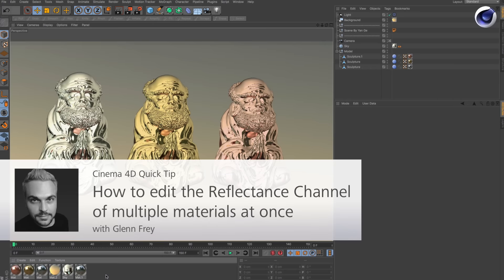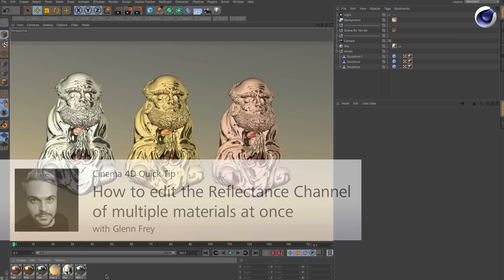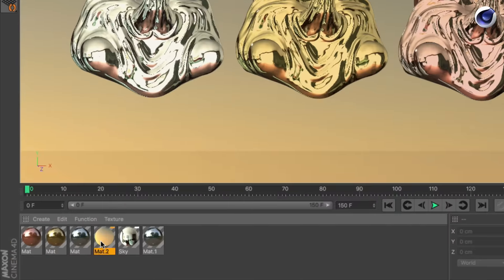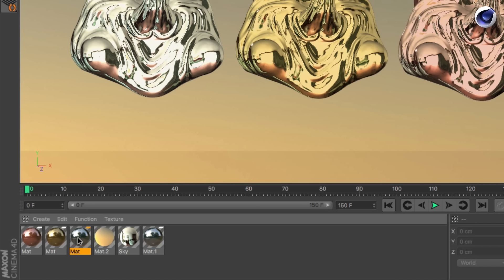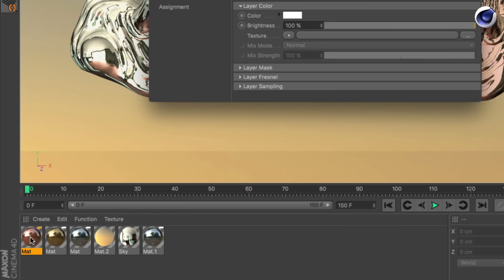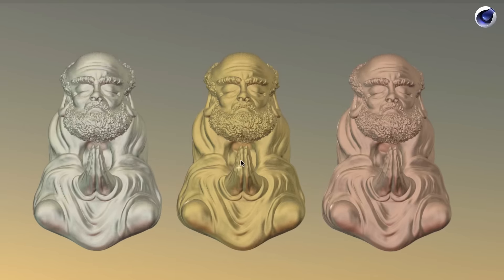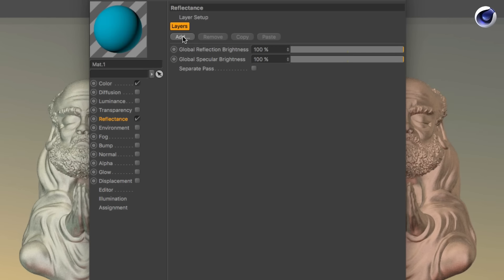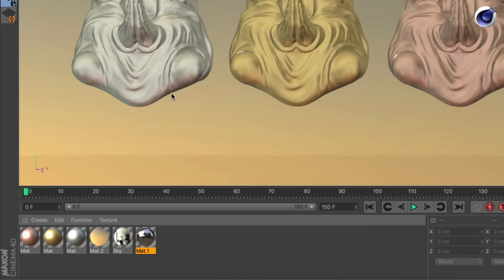Tip - 131: How to edit the Reflectance Channel of multiple materials at once